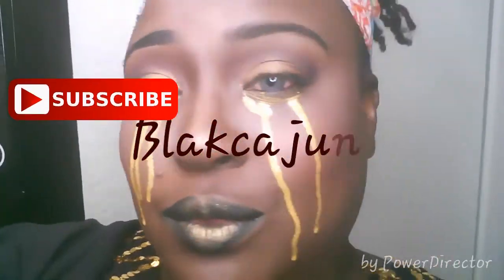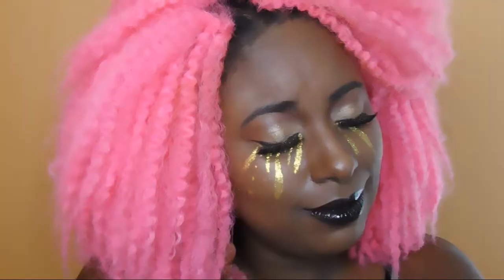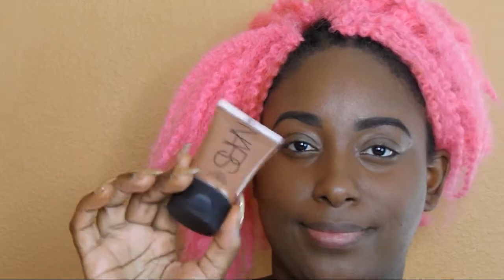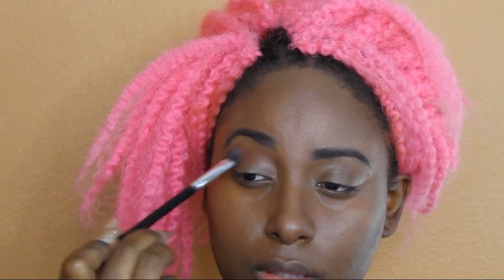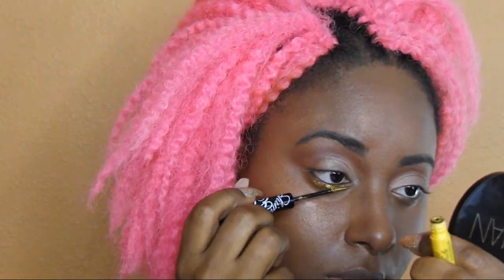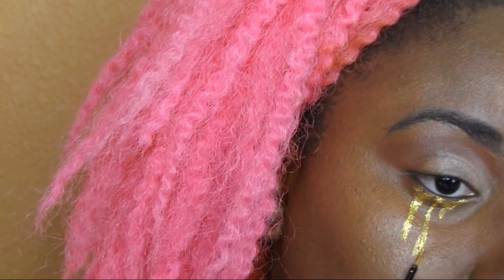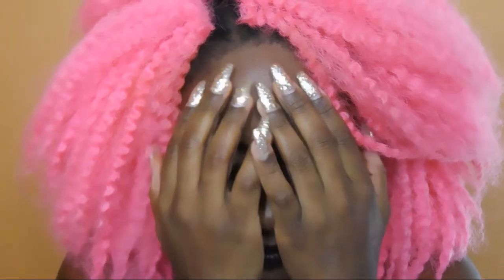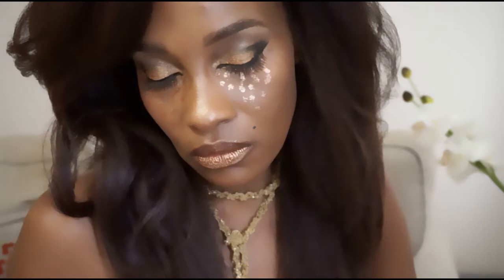Golden Tears Last Days of Summer Collab with Gloreebee1 and Blacajun || Vicariously Me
Golden Tears Last Days of Summer Collab with Gloreebee1 and Blacajun
 This look is all about the theatrics. Todayʼs theme is golden tears and we are deﬁnitely ready to bring you a liitle extra to the table. This Last days of summer count down is not only all about the fun summer looks but it is also always a way to get out that little extra bit of creativitiy you just feel the need to explore. Dont forget to check out the ladies who  participated in this collab. They did wonderful versions of this look as well.

LoʼReal True Match Lumi Cushion Cocao
Nars Illuminator Laguna
Juvias Place Masquerade Palette Shade Fulani and Dahia
Wet n Wild Cream Liner Carbon My Reach
Nikka K Gold Glitter Liner Ruby Kiss Blackish lipstick

Wanna Save money on your online purchases sign up with ebates using this link and start saving and Earning Cash Back Instantly!

Vicariously Me is a channel for the love of beauty fashion and even health and lifestyle.

Camera I use: FujiFilm s8630
Editing Software Windows Live Movie Maker, iMovie,  Corel Video Studio Ultimate x9

My Channel is all about Natural hair care and Natural Hairstyles
Makeup Looks, Tips and Tricks
Nails Design and care Acrylic and UV Gel Application
Fashion Outfit of the Days, Accessories, Hauls and More!